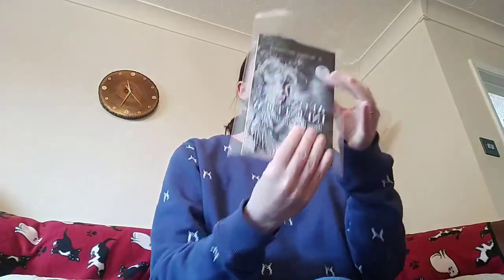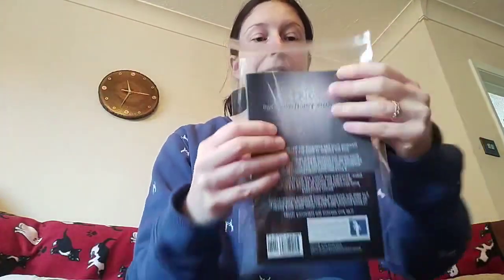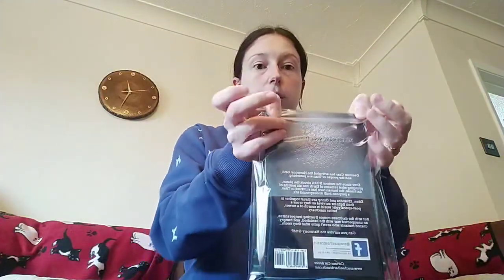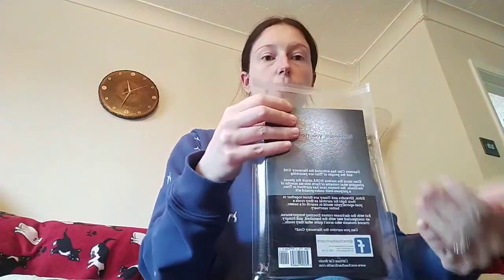Protective sleeves for my fiction books - will they fit?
These were only £2 per pack from The Works in the UK, and they're supposed to be craft bags for storage, but they looked about the right size for my 5x8" fiction and my 4.25x8". Will they fit? Let's find out...